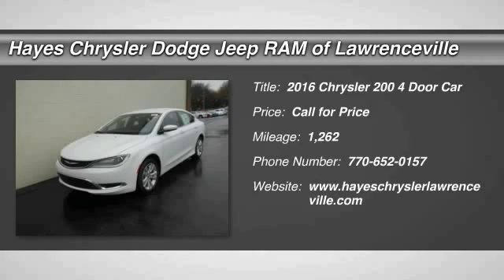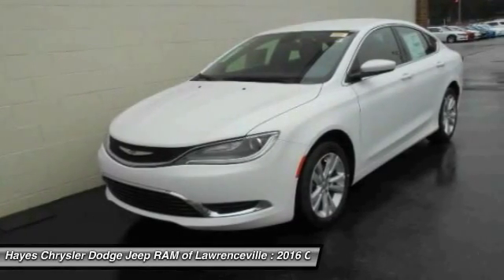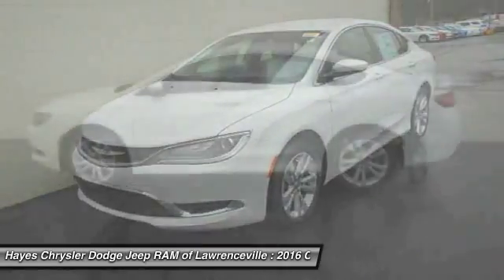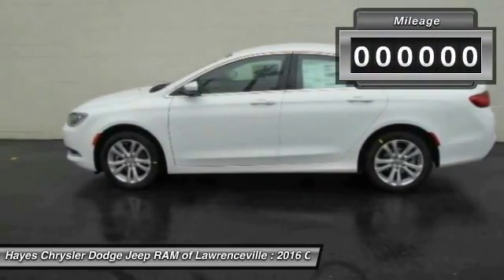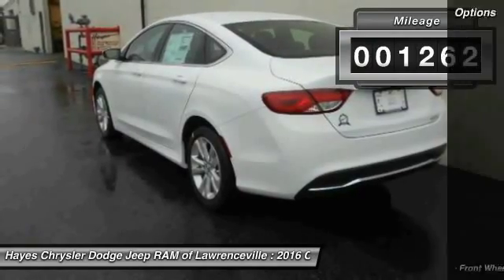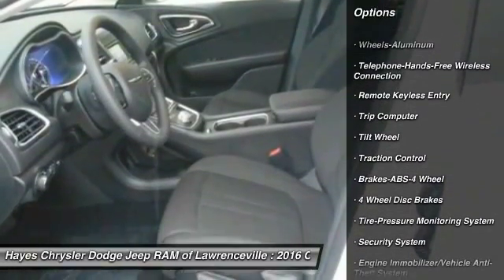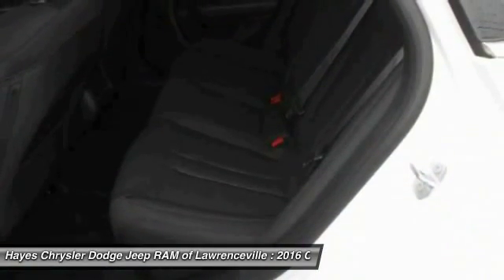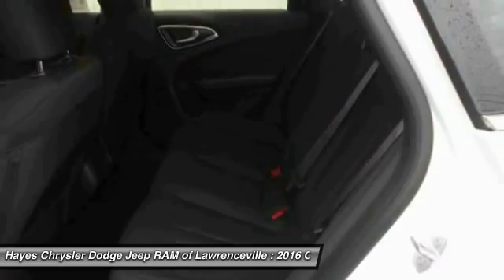2016 Chrysler 200 Lawrenceville GA STK145219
2016 Chrysler 200

It's time for Hayes Chrysler Dodge Jeep of Lawrenceville! Car buying made easy! brbrYour quest for a gently used car is over. This wonderful-looking 2016 Chrysler 200 appears to have never been smoked in and is assured to make your nose a happy co-pilot. There aren't any used vehicles more reliable than a Chrysler, unless it's a Chrysler with low mileage like this 2016 200. brbrGeorgia's Dealer Rater Dealer of the Year for 3 years in a row. 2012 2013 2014.  For Over 40 years and 3 generations our motto is and will always be Welcome to the Family***Hayes in Lawrenceville!